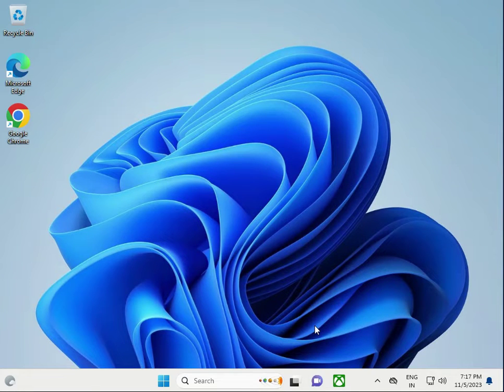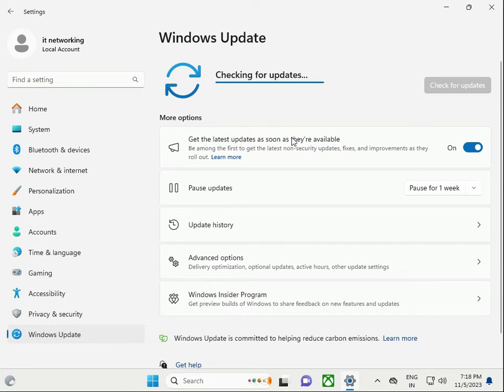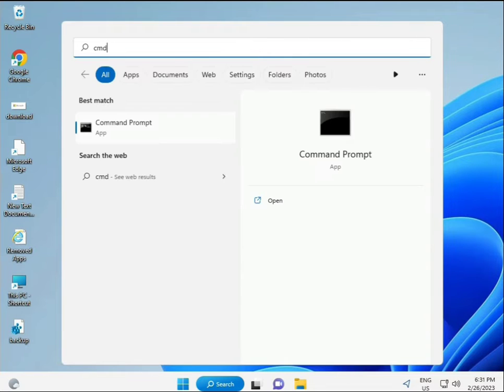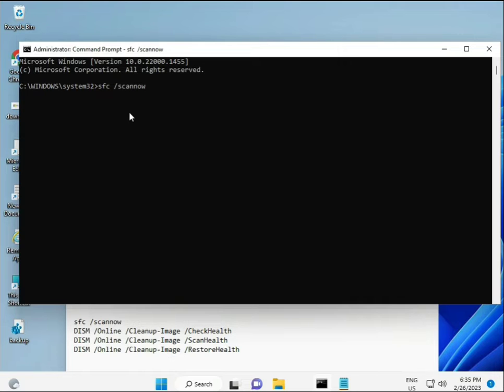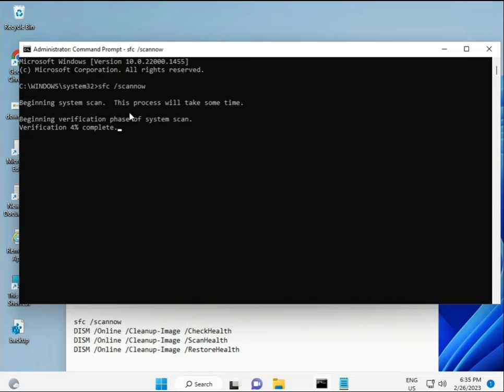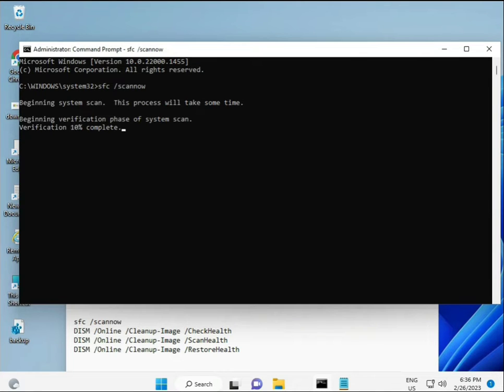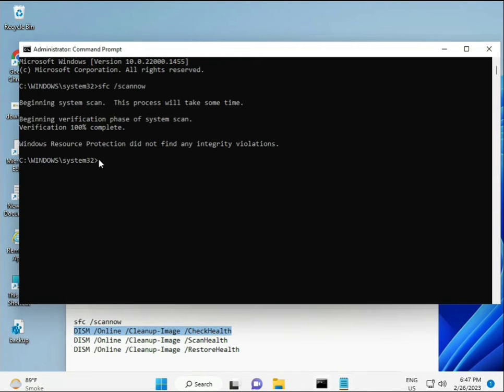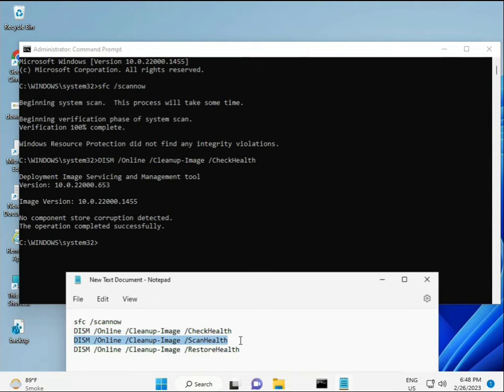How to fix Error 0x8096002a in Windows 11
sfc /scannow